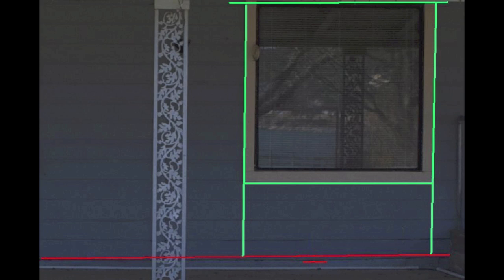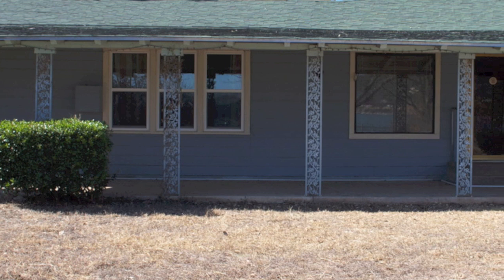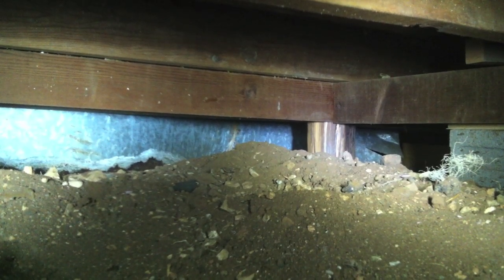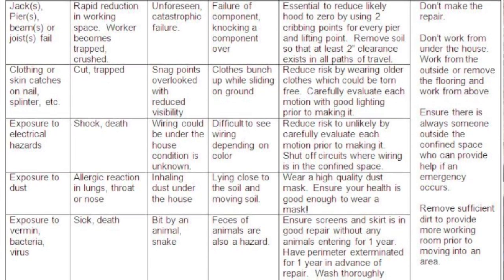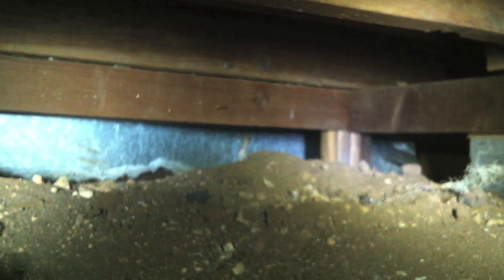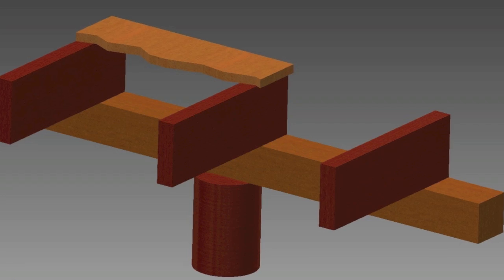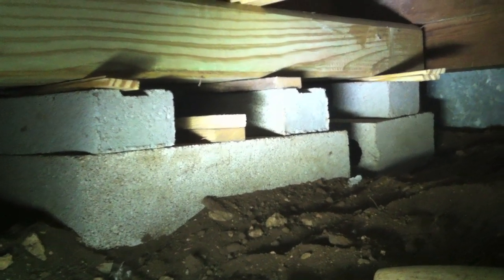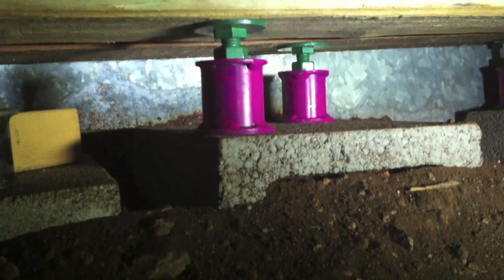stubby jacks level pier and beam foundation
Short video depicts how to level a pier and beam foundation with a very tight crawl space.  Safety and hazard assessment is shown.  Using a stubby jacks to lift at each joist provides a uniform, even lift.